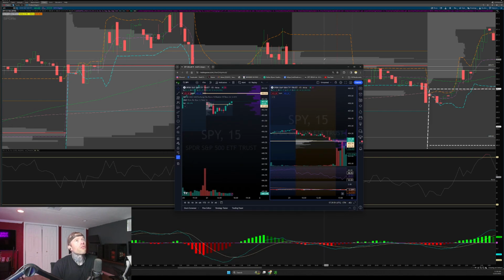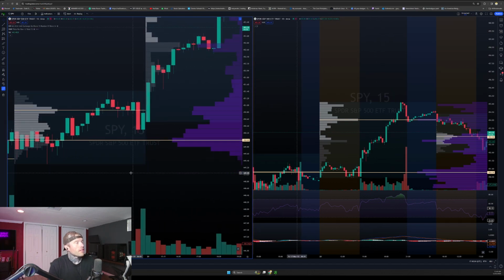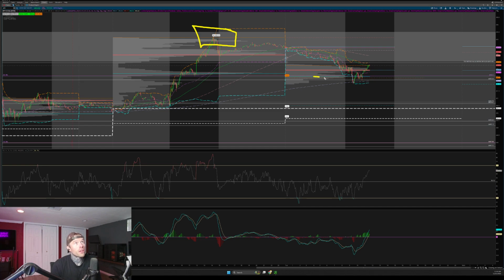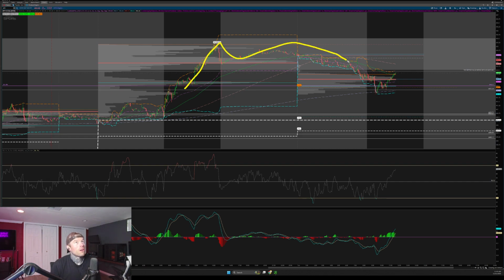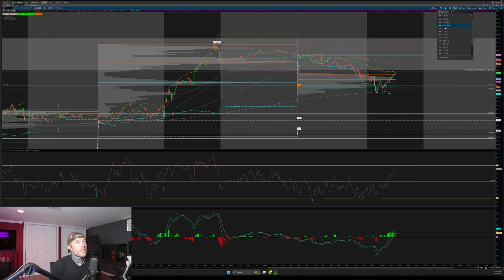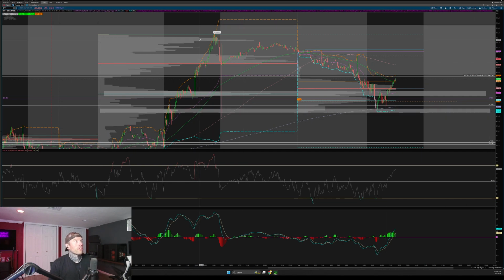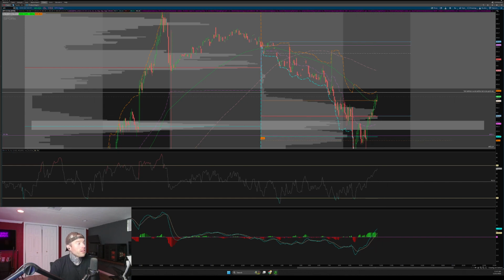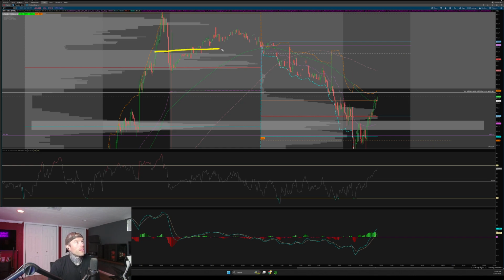The perfect Volume profile trade SPY!